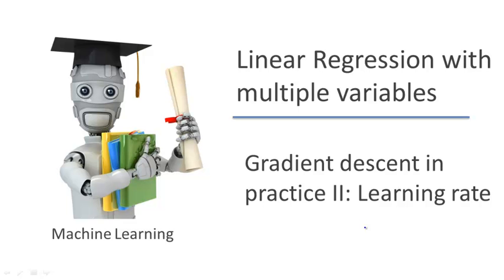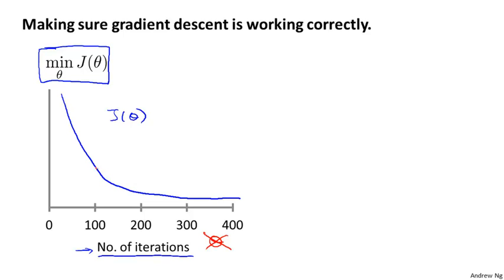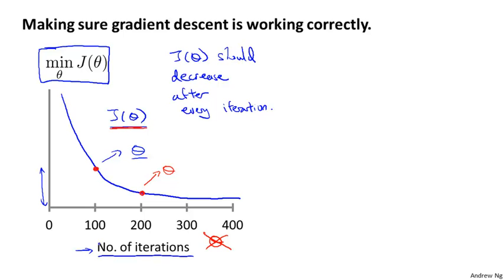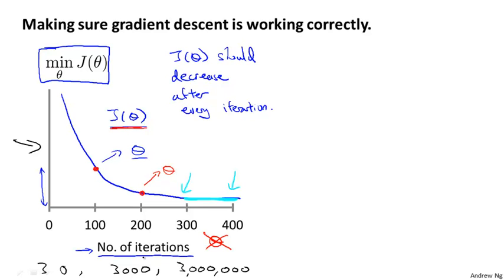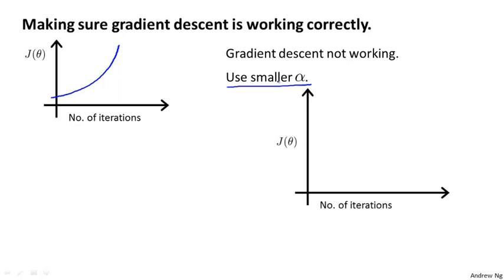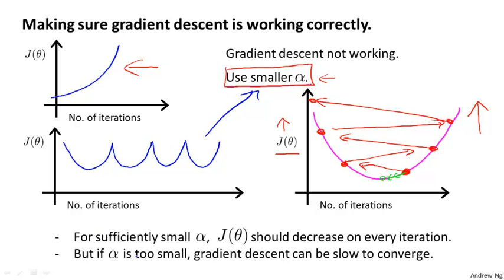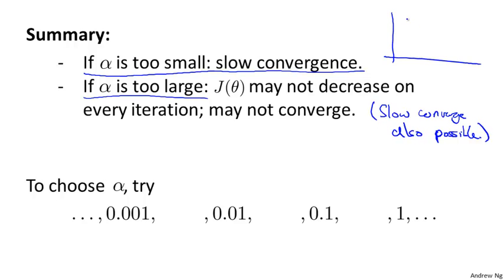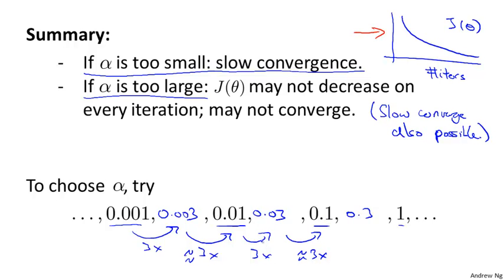04 4 Linear Regression With Multiple Variables Gradient DescentIn PracticeII Learning Rate